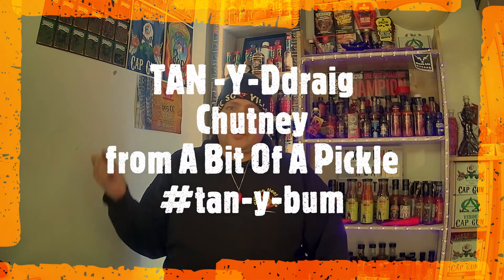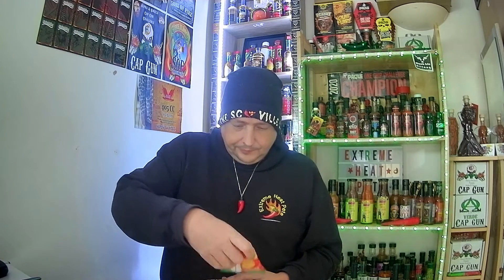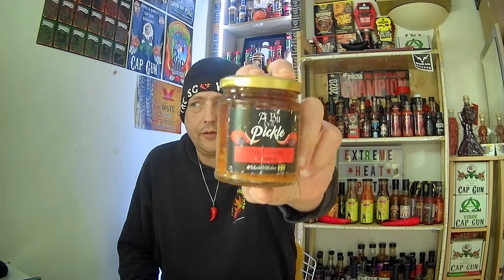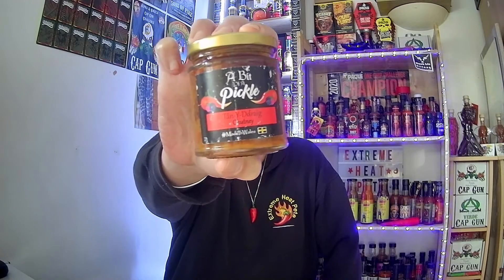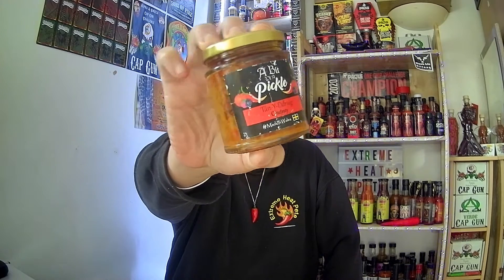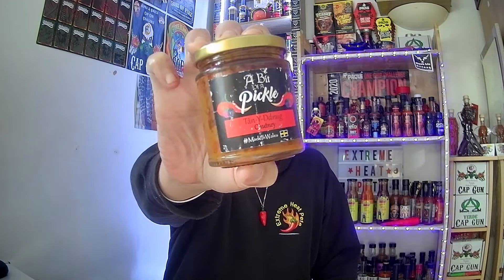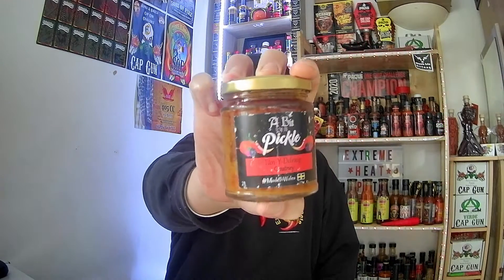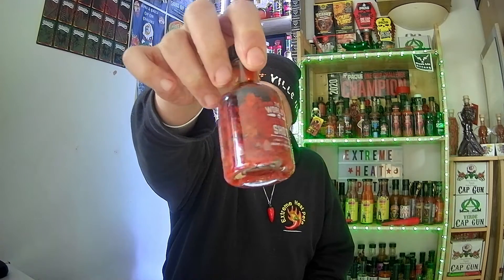Tan-Y-Ddraig chutney review from abitofapickle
EHP reviews Tan-Y-Ddraig chutney from A Bit of A pickle in. an artisan producer from wales.
Chillis in this one are: Fatalii, Burmese Naga, Chocolate Burmese Naga, Scorpion, Hurtberry, Reaper. All grown at Pembrokeshire Chilli Farm. Might have 1 or 2 other varieties in there. But this was the Runner Up in the NEUK Awards 8n the Super Hot Category. Certainly not for the faint hearted 🥵